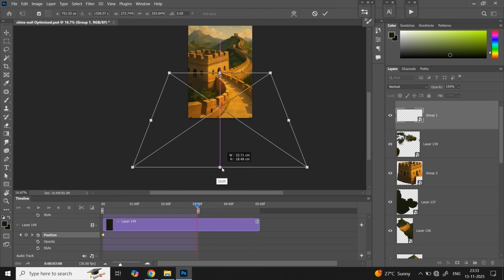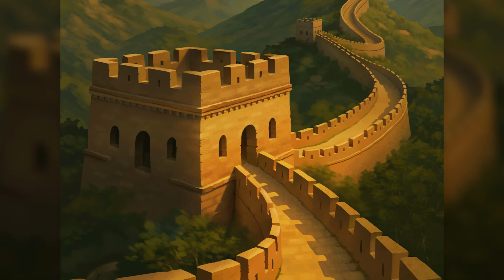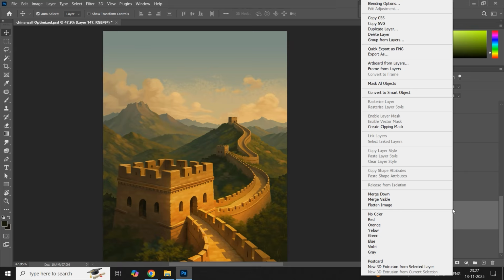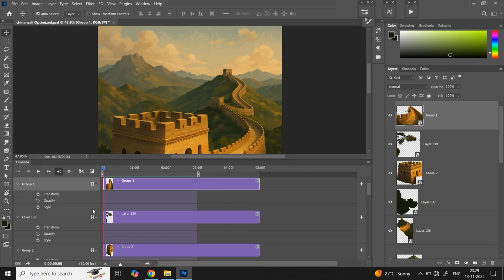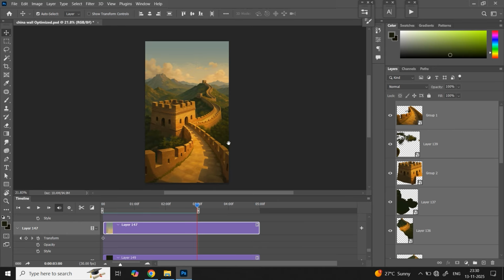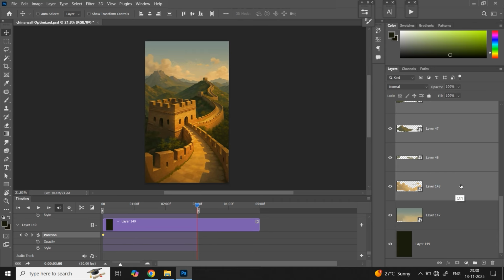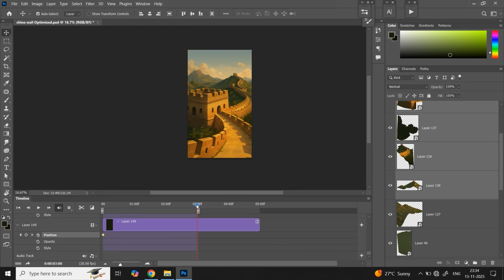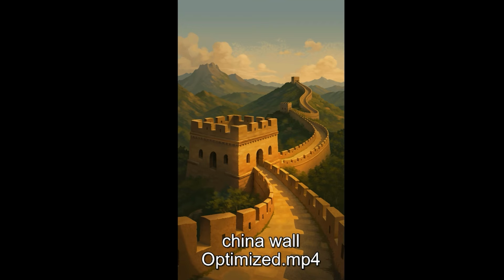Illustration to Animation: Easy 2D to 3D in Photoshop (No Experience Needed)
The first 500 people to use this link in the description or scan the QR code will receive a one month free trial of Skillshare, plus 20% off your first year!

This class will teach you how to easily animate your art in photoshop in just a few minutes and make them look more epic and cool. Take your art to the next level by attending this free live class.

It means a lot and the only thing that keeps me going.